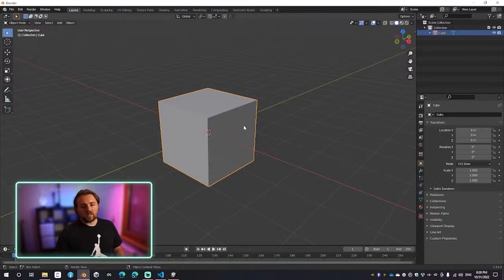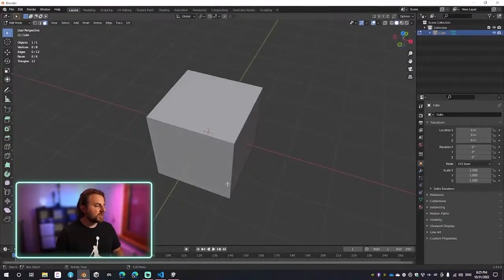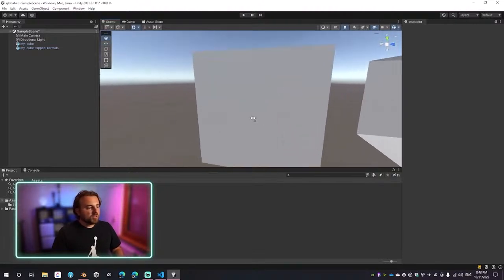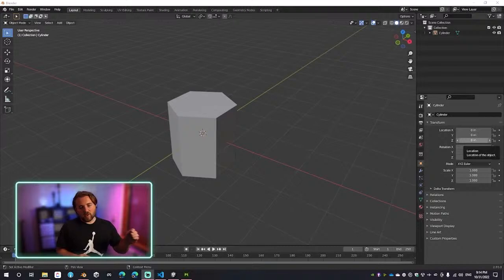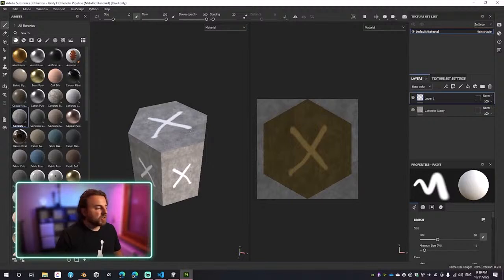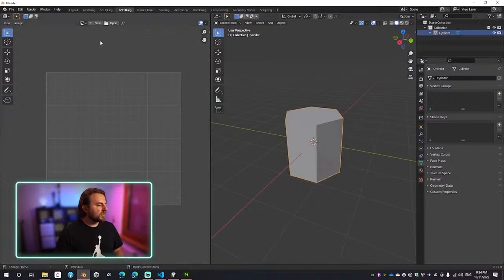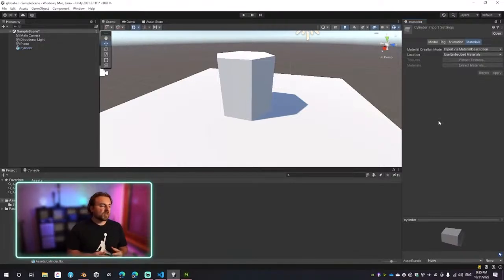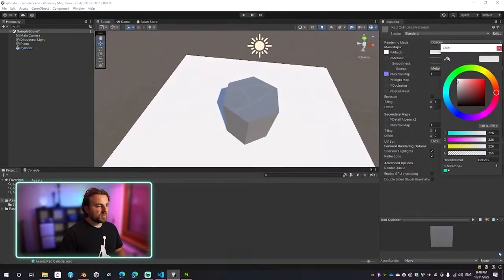TEC40 - What You Need to Know About 3D Assets as a XR Dev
3D assets are an essential part of any XR application or game. As a developer you are a coding ninja and there is no coding challenge to make you sweat but once you enter the world of 3D/XR it is crucial that you understand the basics of 3D geometry, texturing and optimization. It will help you to become a 3D generalist and understand issues as they arise.